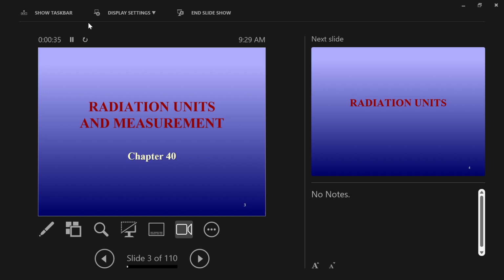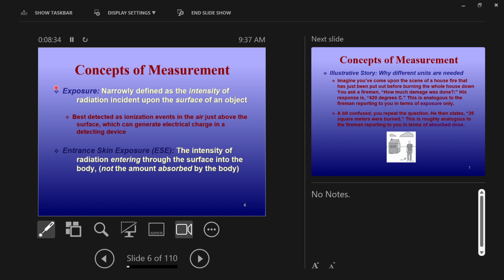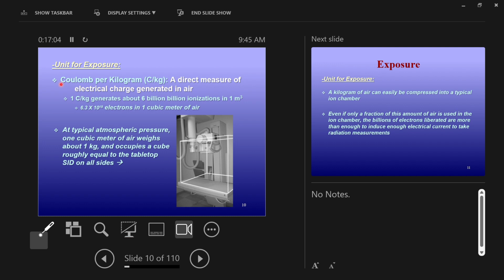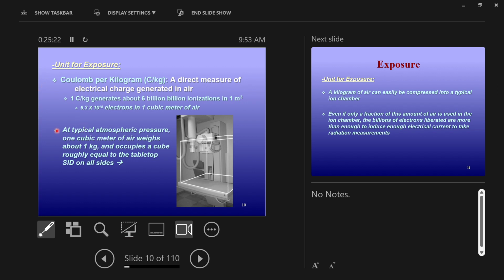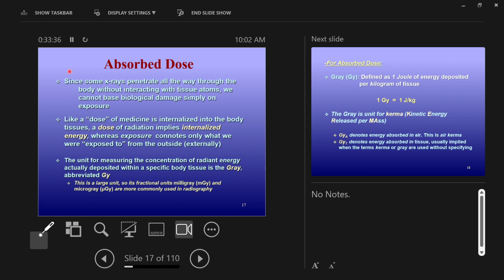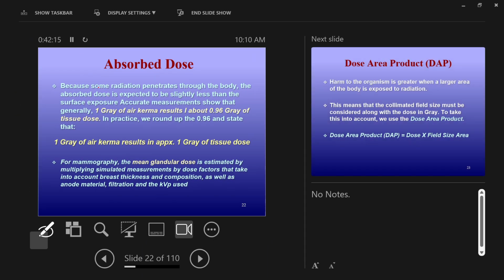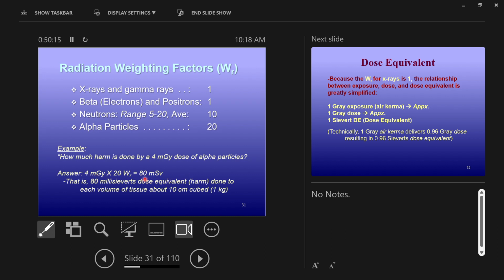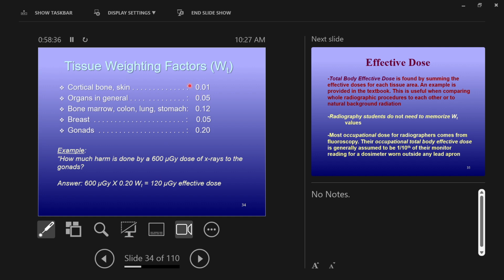Radiography Lecture: Radiation Units Part One